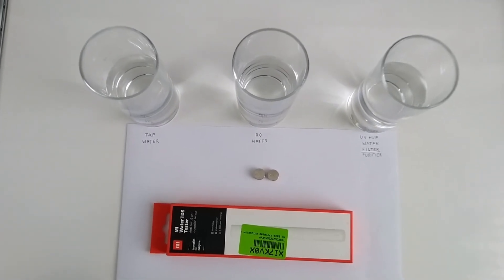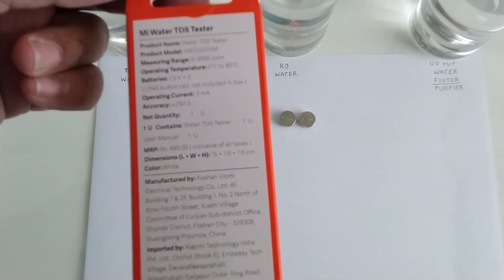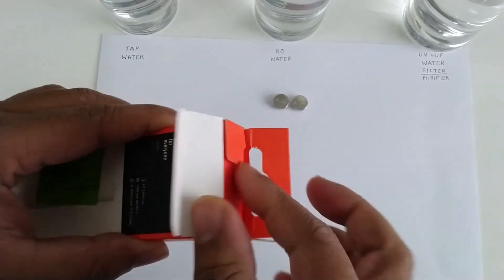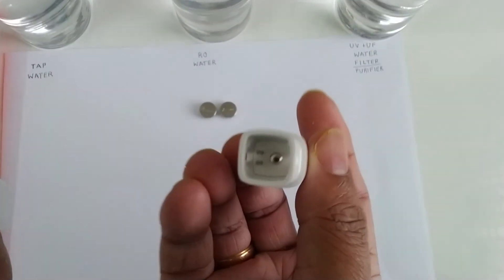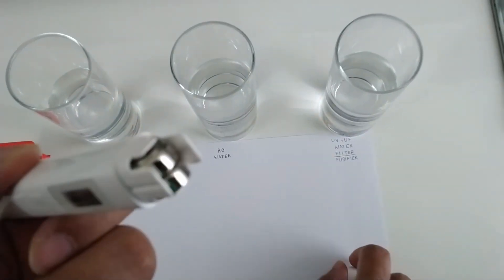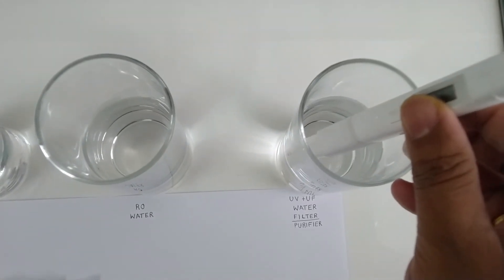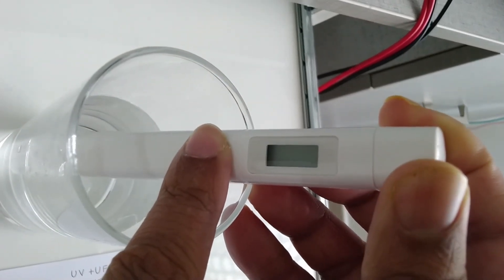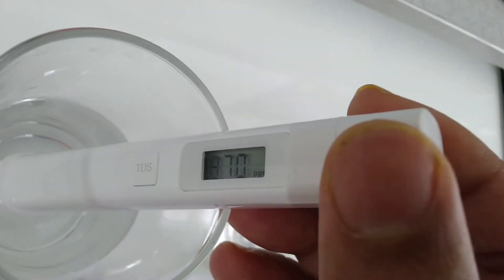Mi TDS Meter - Unboxing and Testing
Mi TDS Meter - Unboxing and Testing various water samples from tap, RO system and water purifier (Aquaguard UV + UF)